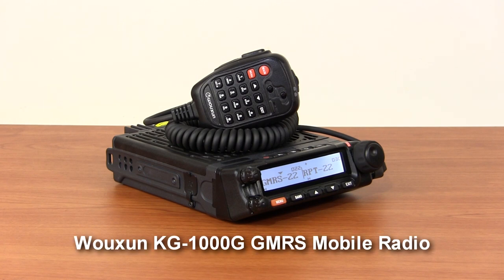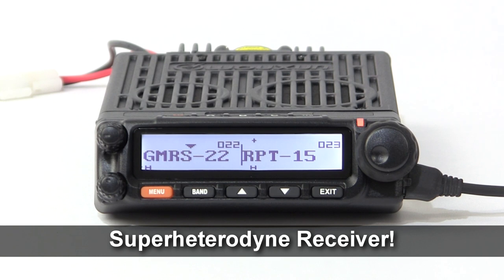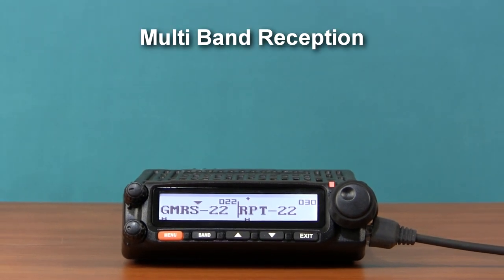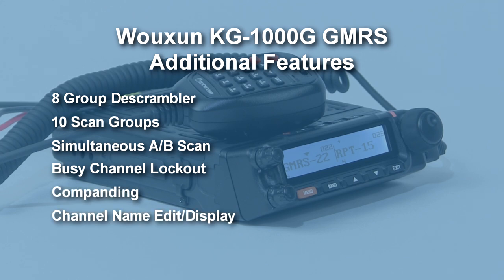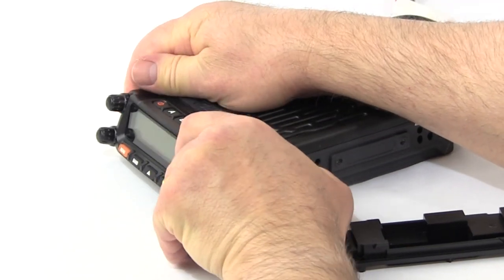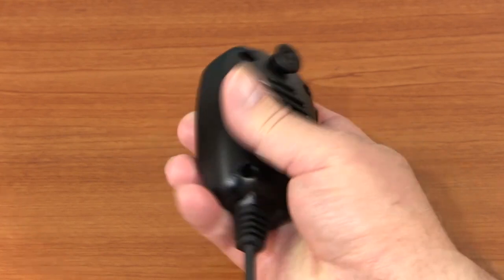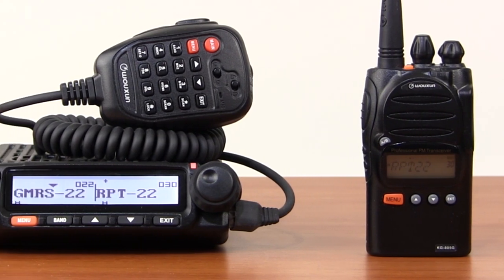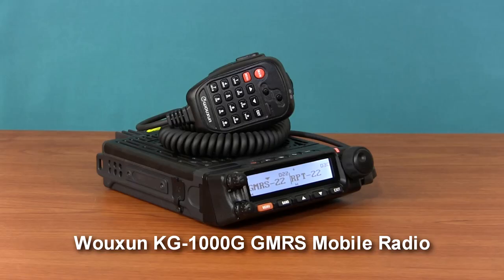The Wouxun KG-1000G GMRS Base and Mobile Radio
This is an introduction and overview of the new Wouxun KG-1000G GMRS Base/Mobile Two Way Radio now available exclusively

Top Features:
22 GMRS Channels
8 GMRS Repeater Channels
999 Programmable Memory Channels
Dual Mode Operation
Simultaneous Scanning on A/B Areas
CTCSS and DCS Scan
GMRS Repeater (requires 2nd KG-1000G)